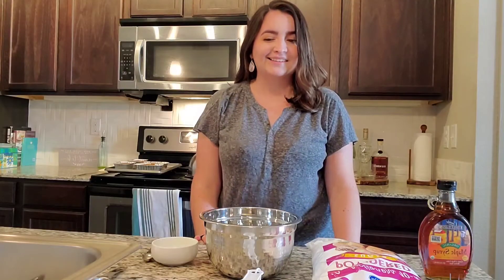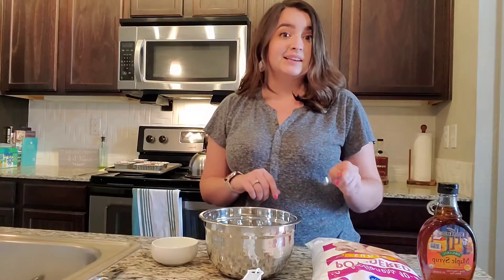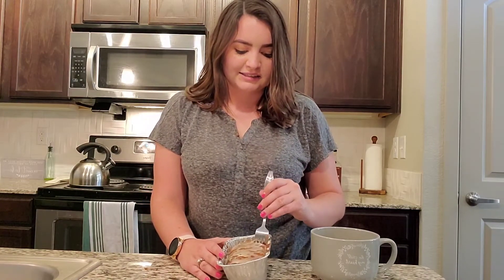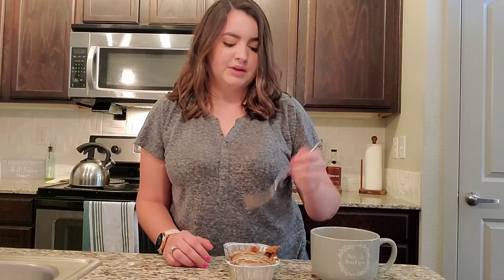Trying to Bake Applesauce Bread!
Bria puts Josh and Ange's Applesauce Bread to the test!

Musician: Jef